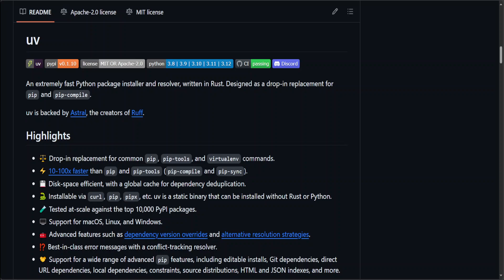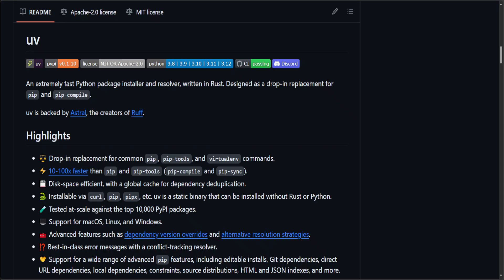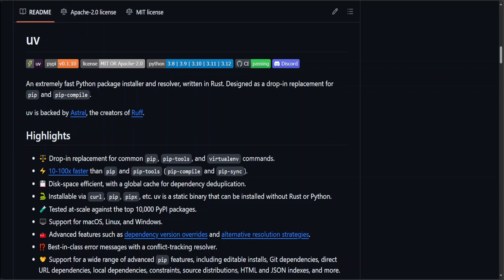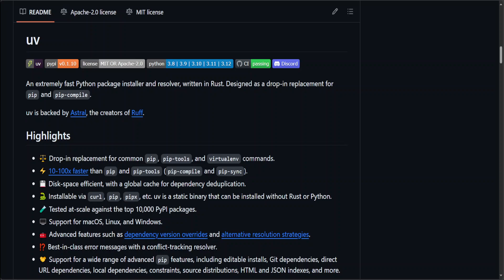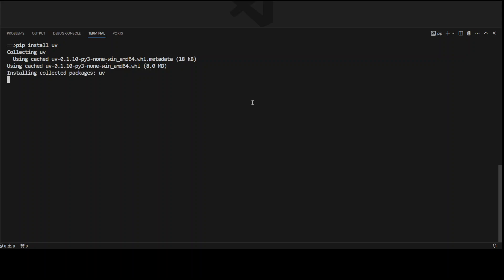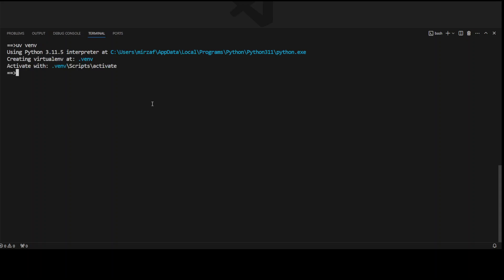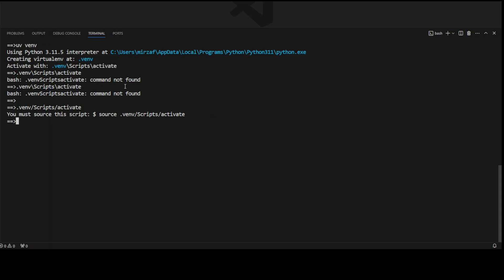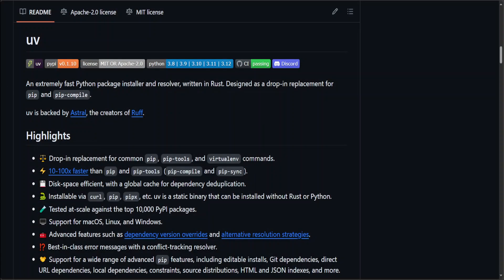UV - Fastest Python Package Installer - Install Locally on Windows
This video shows how to install uv tool locally. UV is an extremely fast Python package installer and resolver, written in Rust.